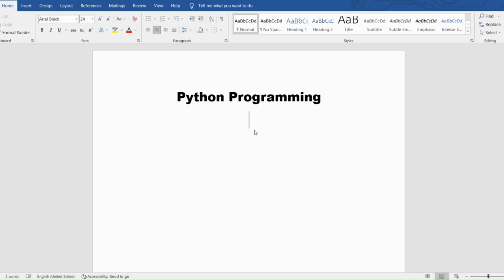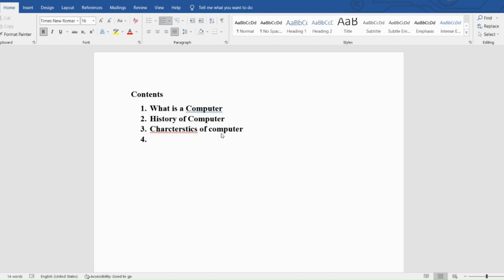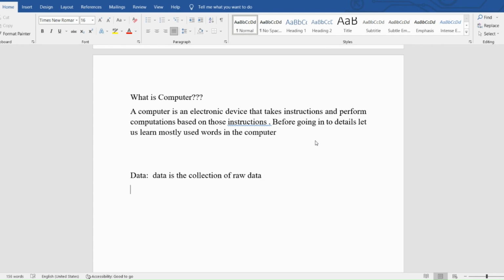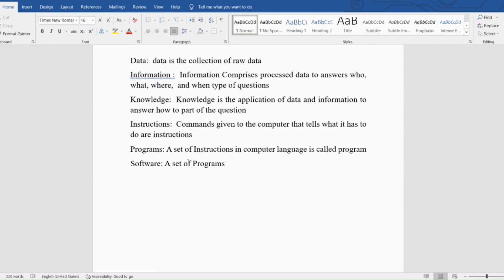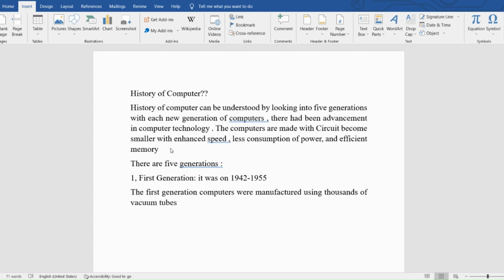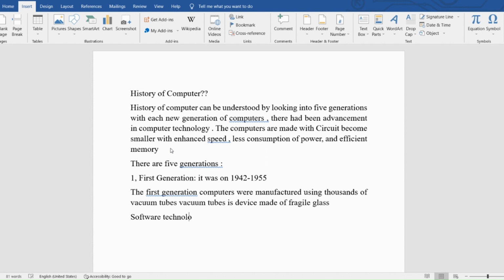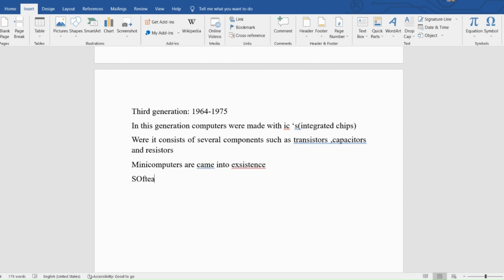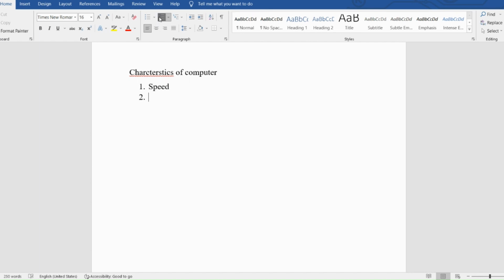Introduction to Computers -Python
This video about basics of Computer
content
1,What is computer
2,History of computer
3,charcterstics of computer
4,Classification of computer
5,Basic Applications of Computer